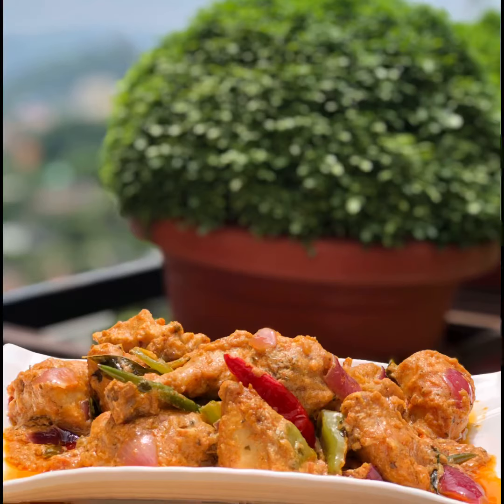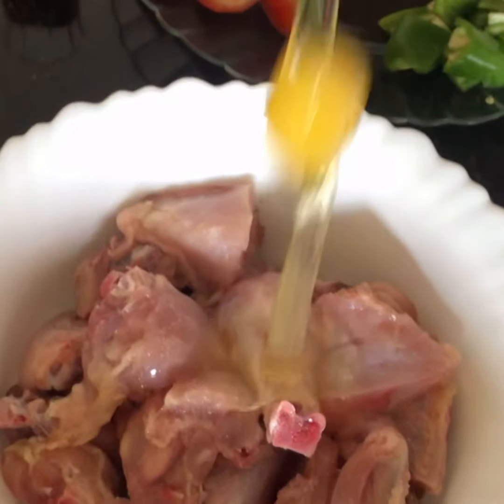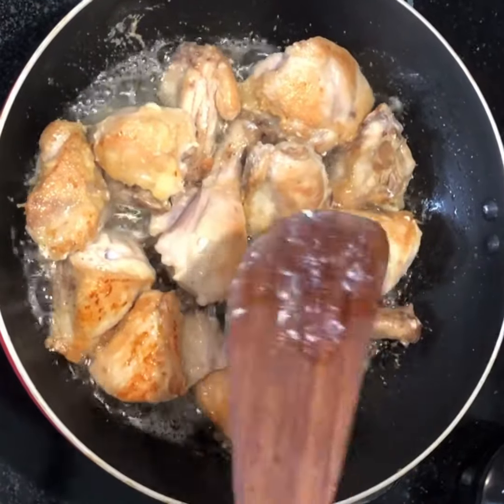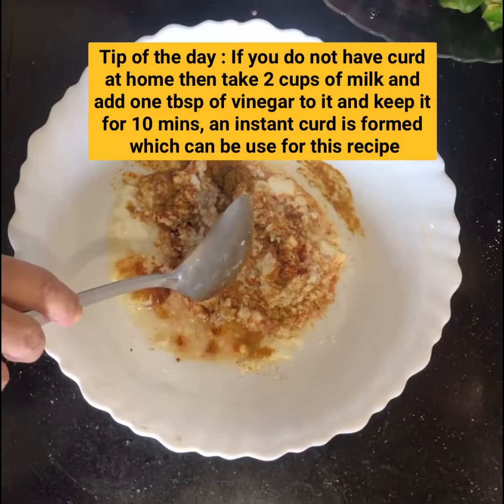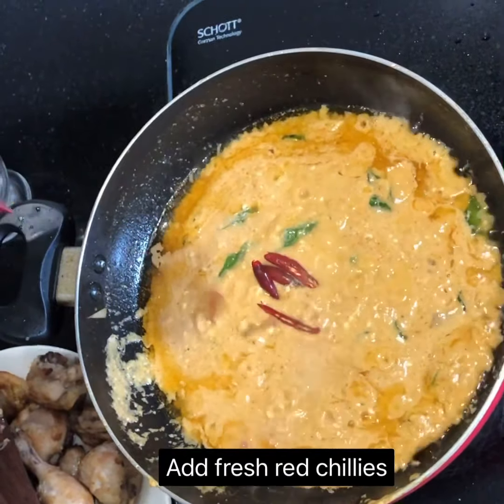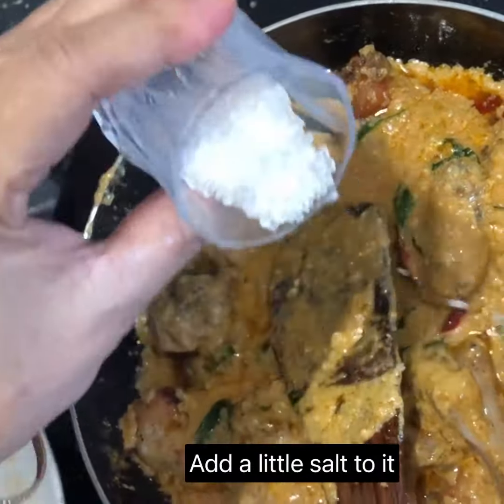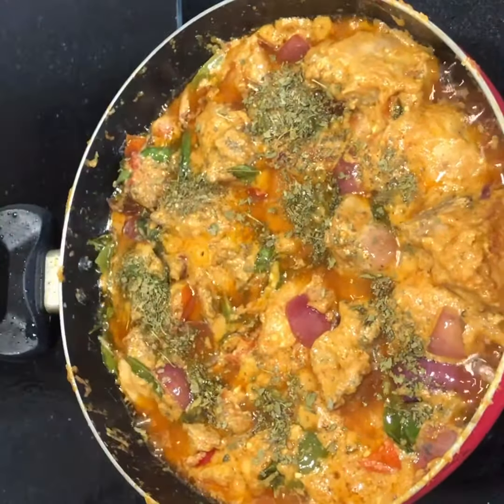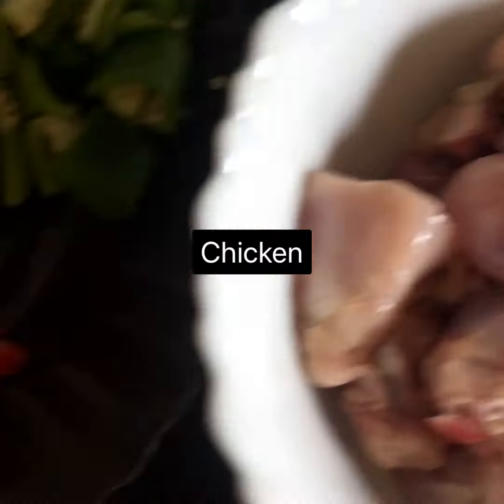Chicken 65 | South Indian Delicacy | Spicy Chicken Recipe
Ingredients:
Chicken -1 kg
Curd - one and half cup
Cornflour - 3 tbsp
Egg-1
Lime-1
Meat Masala -1 tsp
Capsicum-1large
Soya sauce - one and half tsp
Refine oil -1/2 cup
Kasuri Methi - 1 half half tsp

Tip of the day : If you do not have curd at home then take 2 cups of milk and add one tbsp of vinegar to it and keep it for 10 mins, an instant curd is formed which can be use for this recipe